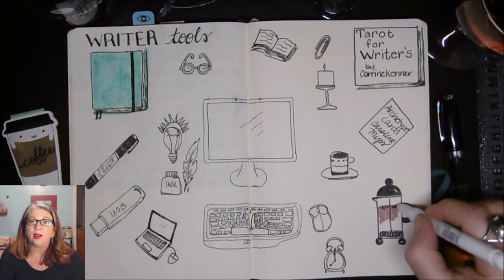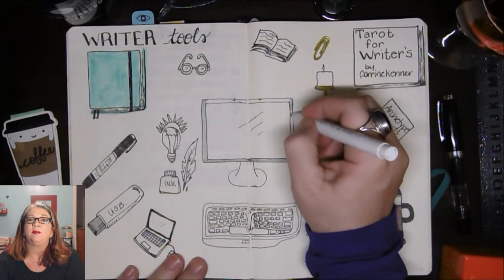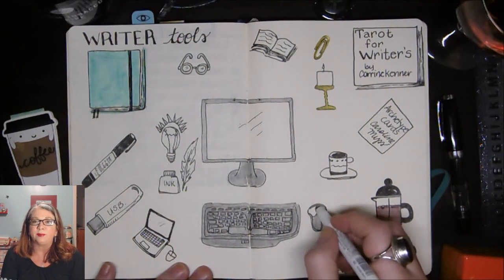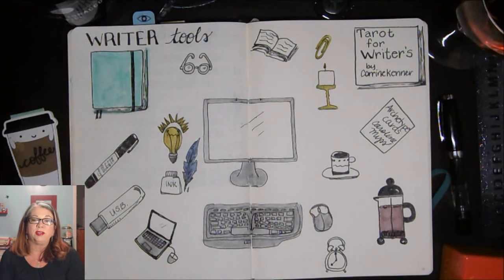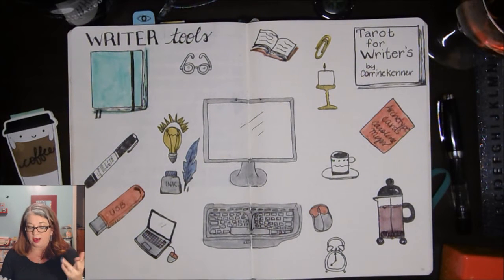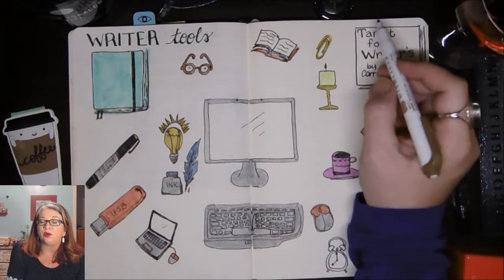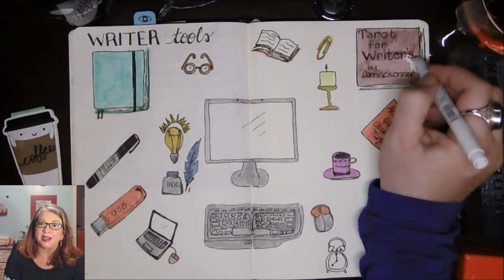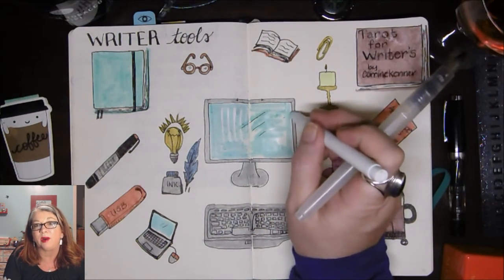Camp NaNoWriMo Doodle with me and Chat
Note: All items have been purchased by me. Any items sent for review will be clearly noted here or in the video. All opinions are honest and are my own.